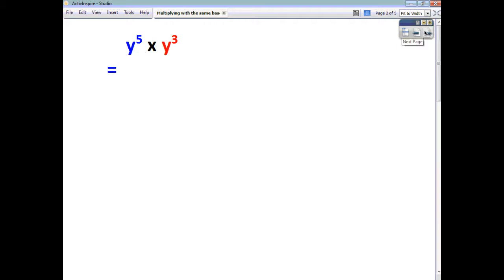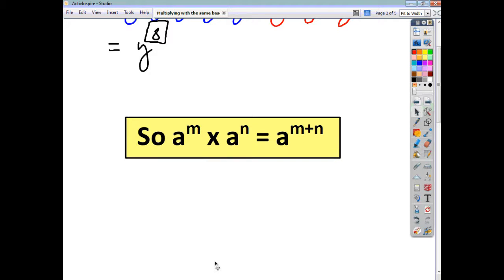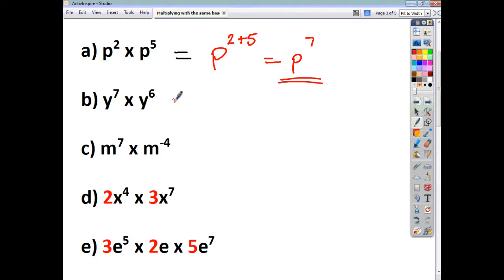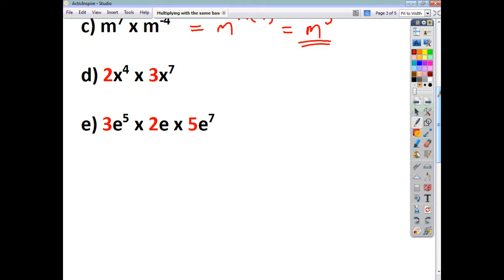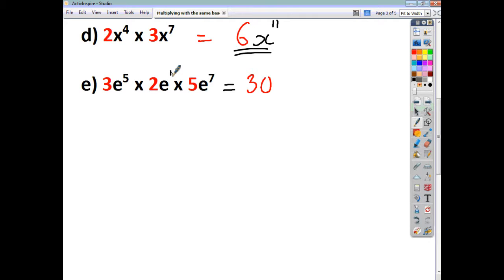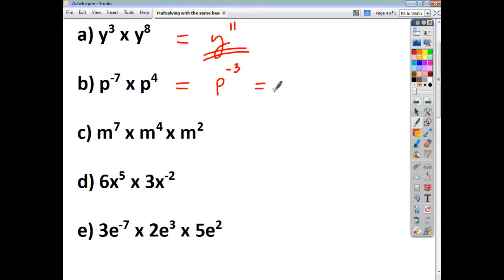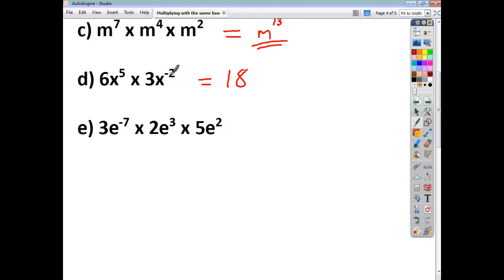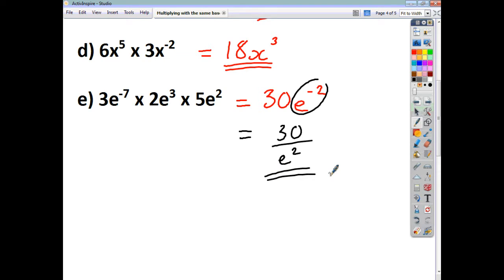National 5 Maths - Indices (Multiplying with the same base)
A short video tutorial showing you how to use Rules for Indices when multiplying with the same base.